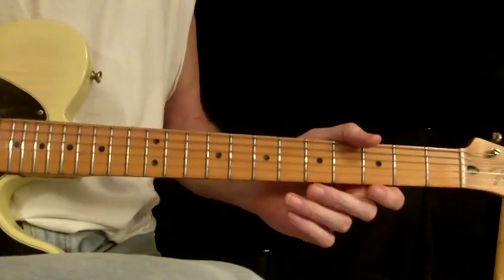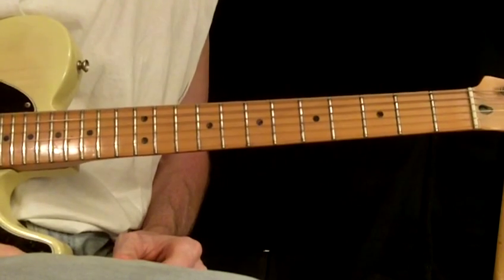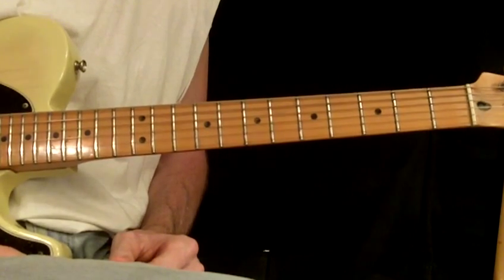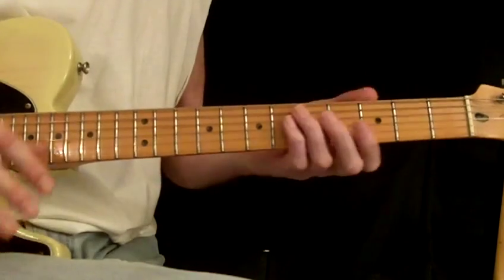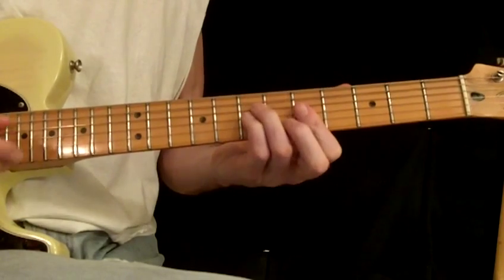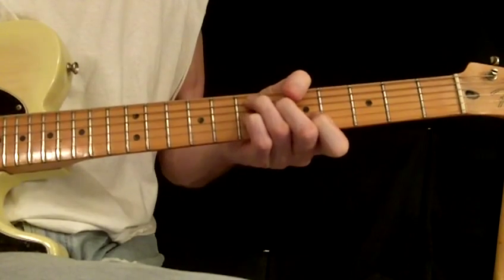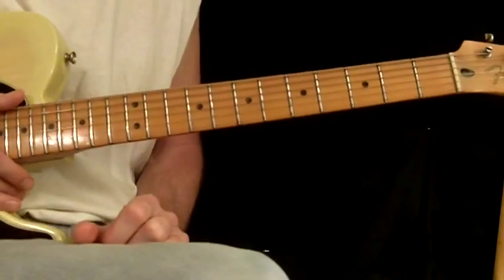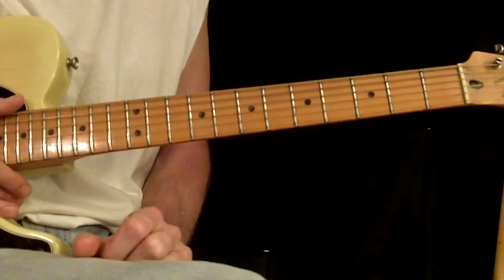Rhythm Lesson 'I've Got To Use My Imagination' Bobby Bland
for hutz